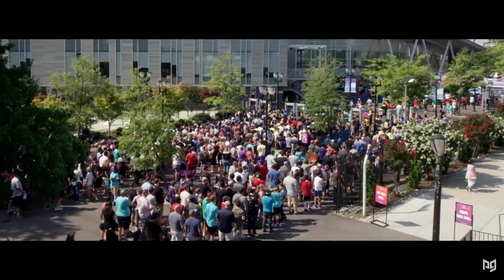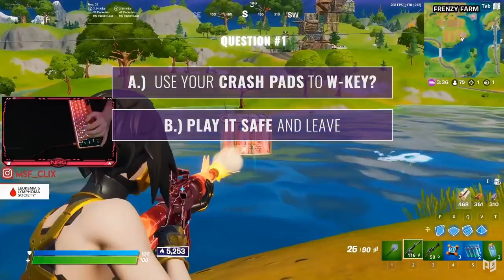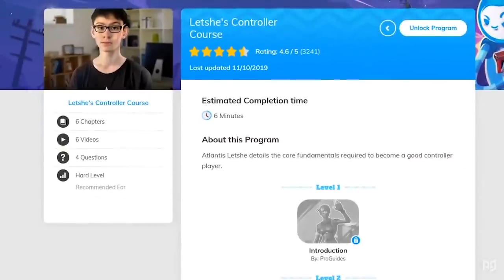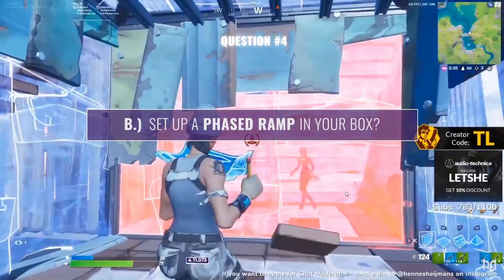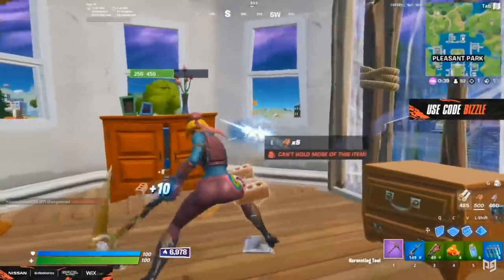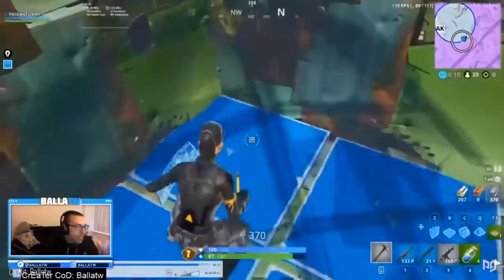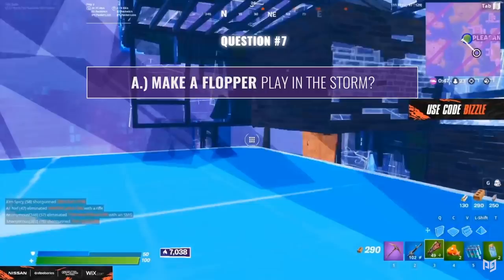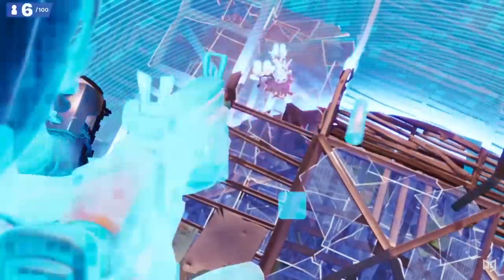PRO FORTNITE ANALYSIS - What Would You Do? ft. Clix, Letshe & Bizzle!